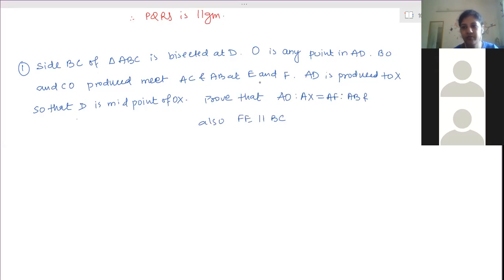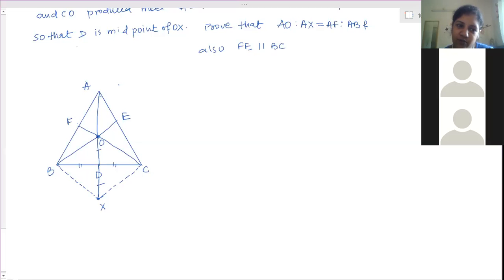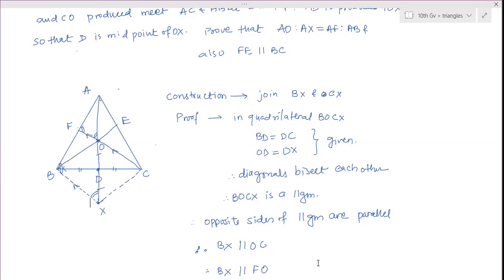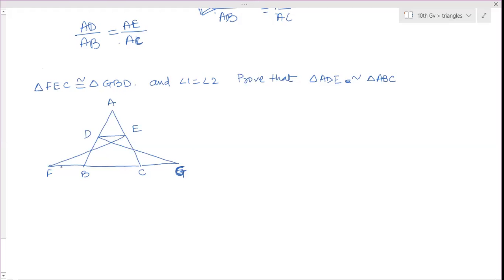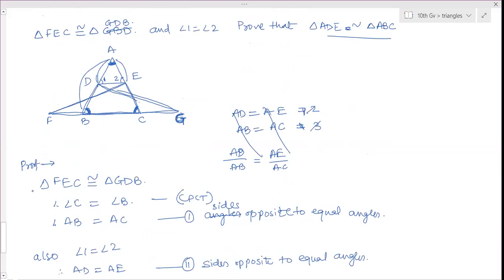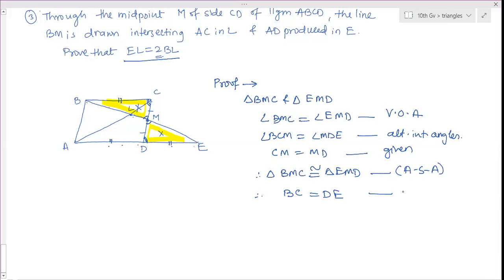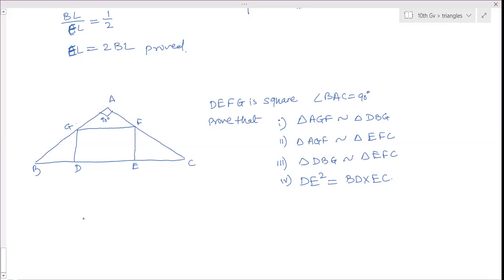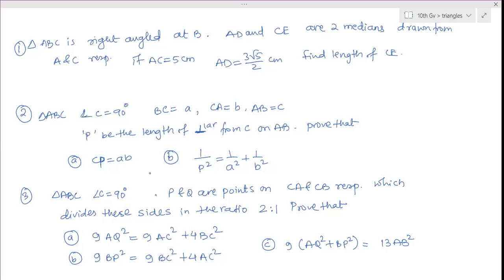10th GV Maths Triangles 27th July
10th GV Maths Triangles 27th July